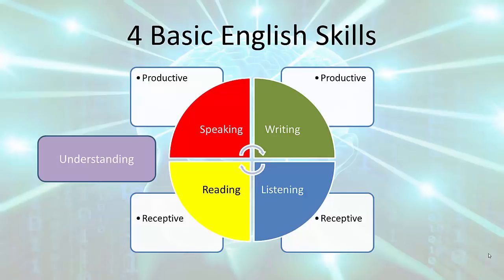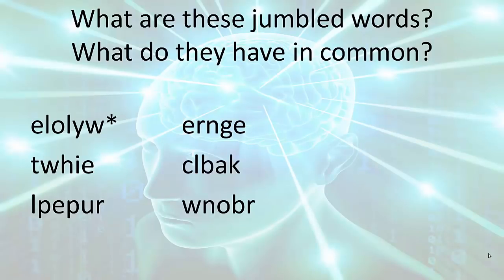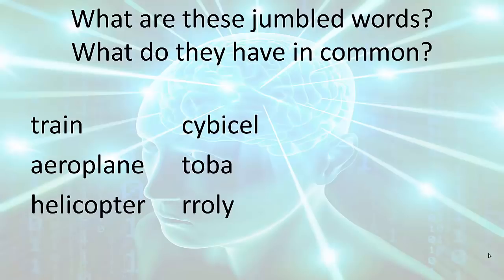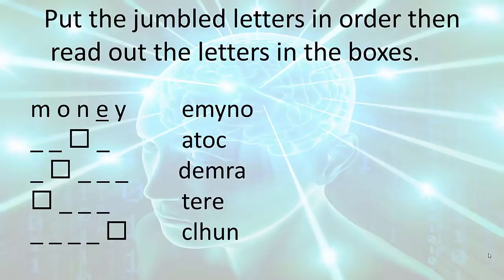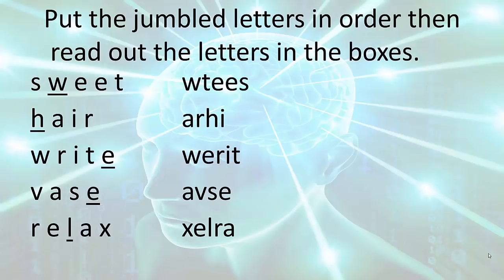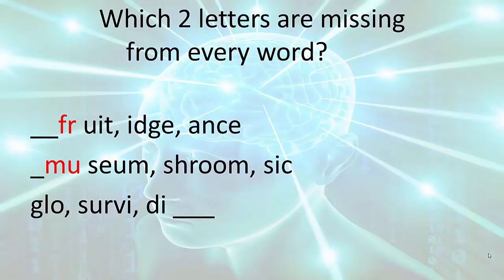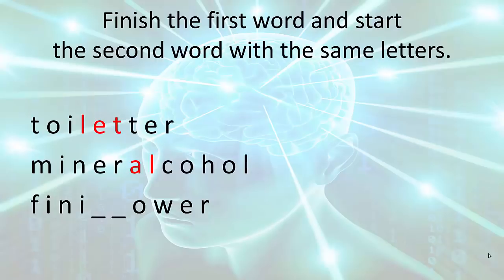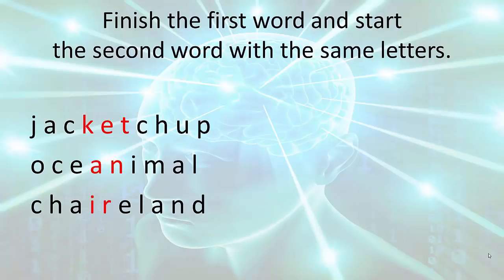Think in English for an English Breakthrough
You learned reading, writing, listening and maybe speaking English. Now get started learning to THINK in ENGLISH. Let your brain process English faster - you will become more fluent more easily!
If you learned something on this video, get the rest of the story. It's based on 15 years of research and testing. It works !

FREE WEBINAR !

3 Sure-Fire Hacks to Boost Your English Fluency.

Tuesday, May 7 - 8:00 PM (Hong Kong time)

Hope to see you then.

ALSO...

Signup for my 7 Ways to Master English Fluency:

Go to this website - watch the video and sign up...